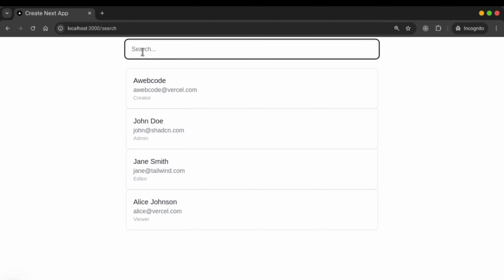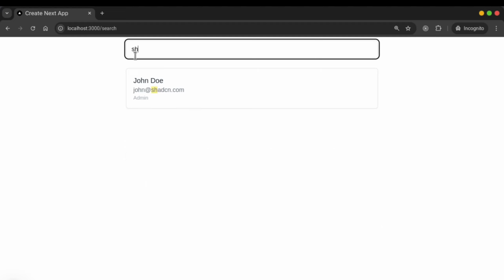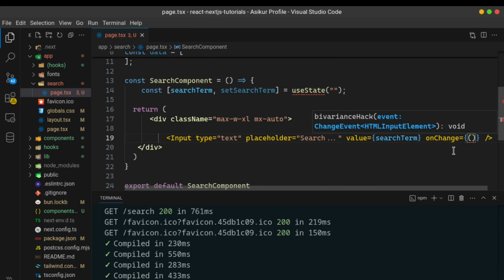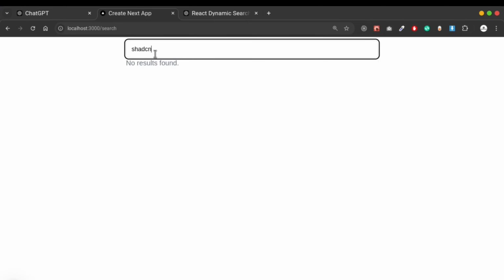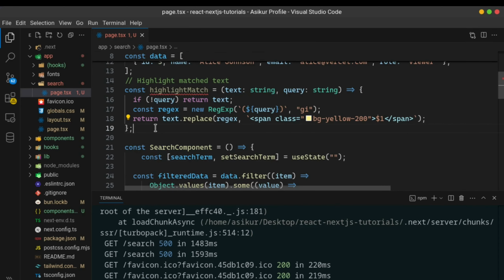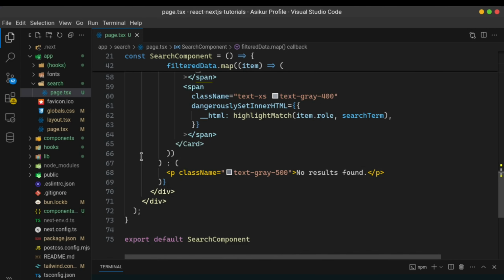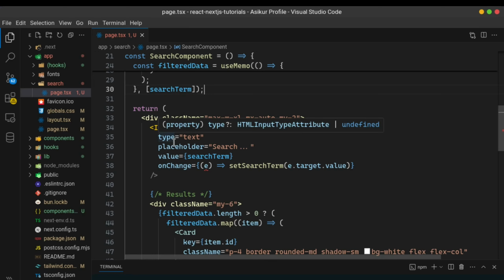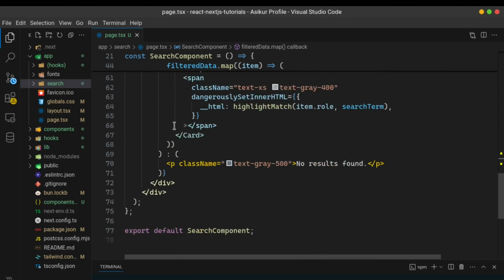Advanced Search Filtering with Highlighted Matches in React | Multi-Field Search Guide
"Build a powerful search filtering system in React that highlights matched items in real-time! 🌟

In this step-by-step tutorial, you’ll learn:
✅ How to create a multi-field search filter in React
✅ Highlighting search term matches dynamically
✅ Managing search queries with optimized React state
✅ Leveraging libraries like React Query or Fuse.js for efficient filtering
✅ Best practices for performance and user experience

Perfect for developers building apps like:

eCommerce product search
Job portals
Blog or article filtering
🔗 Resources: